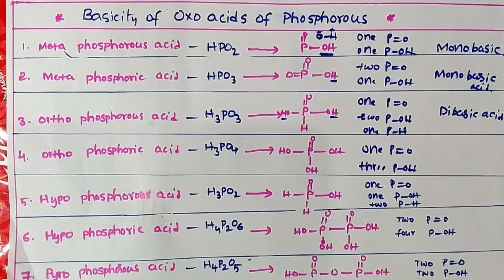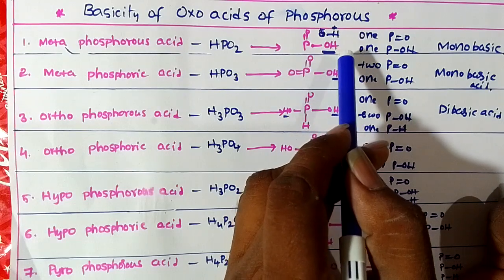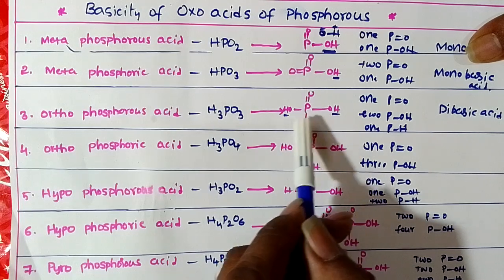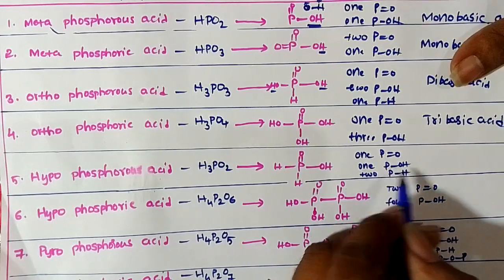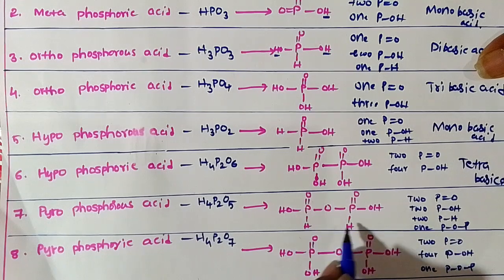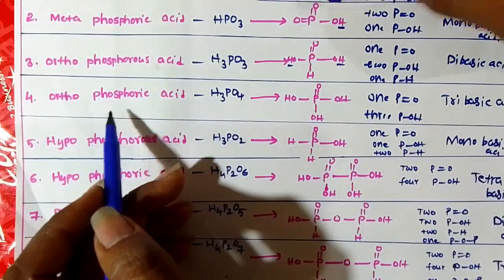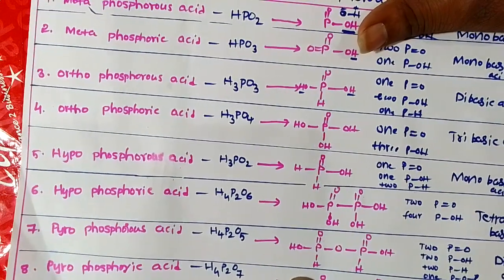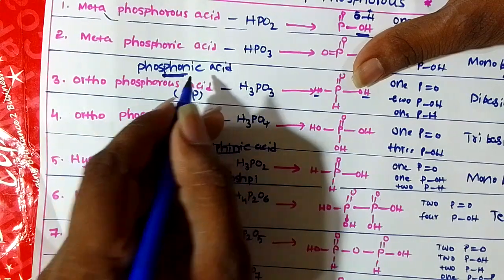Basicity of oxo acids of phosphorous/ jee mains/ eamcet/ neet/ eapcet